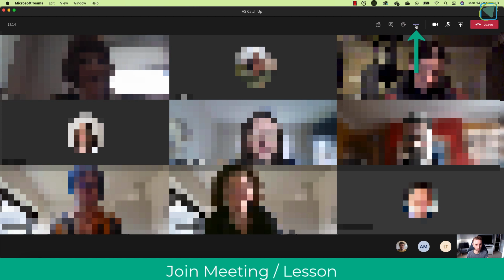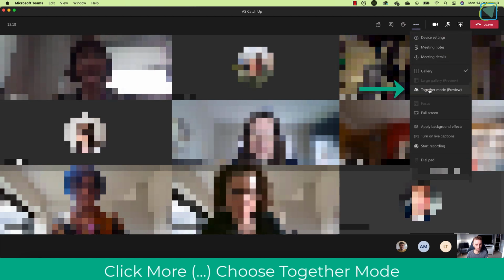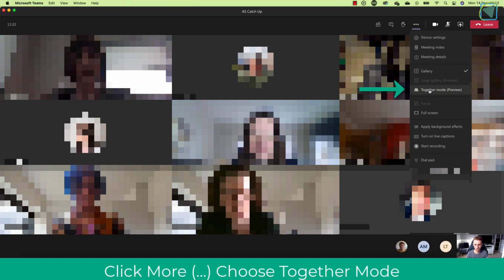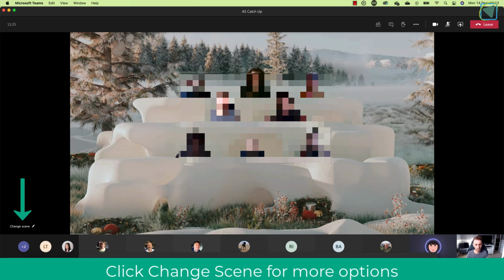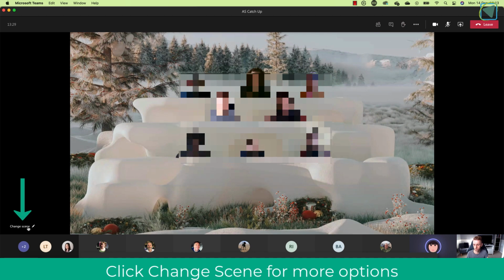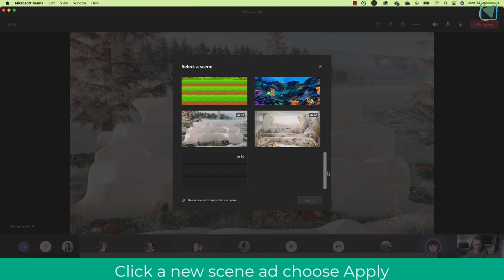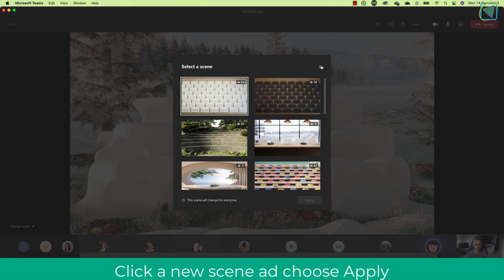Microsoft Teams - Together Mode & Change Scenes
Learn how to enable Microsoft Together Mode & Change Scenes. Learn how to change scene quickly and easily for example a Christmas scene or coffee shop.